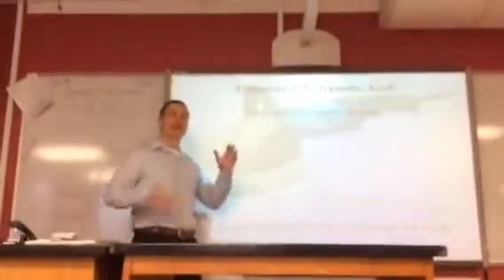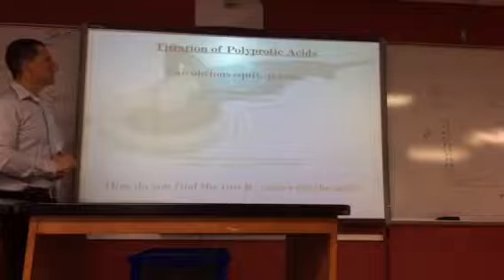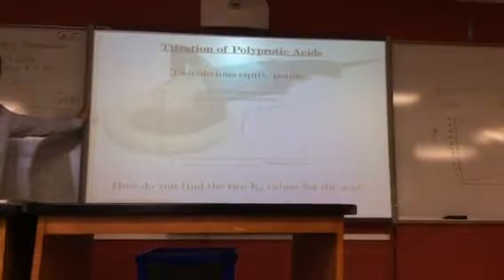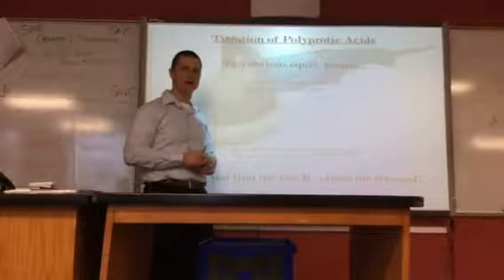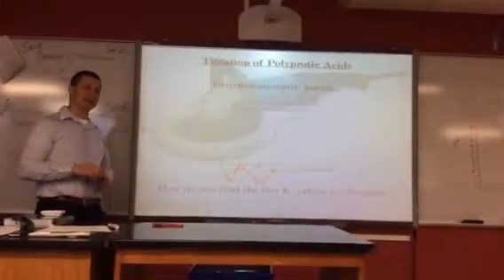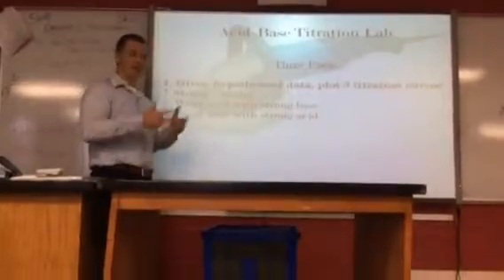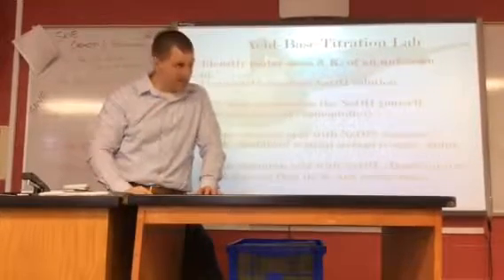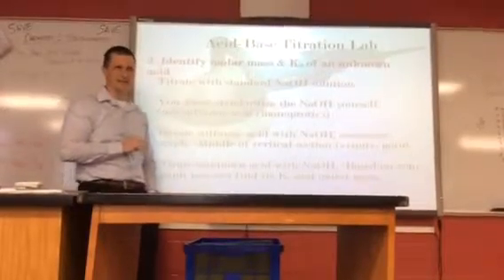Feb. 4 part 3